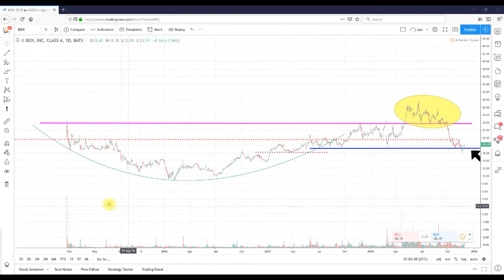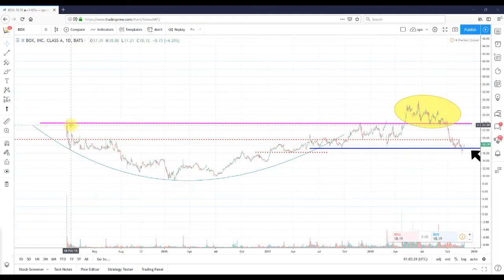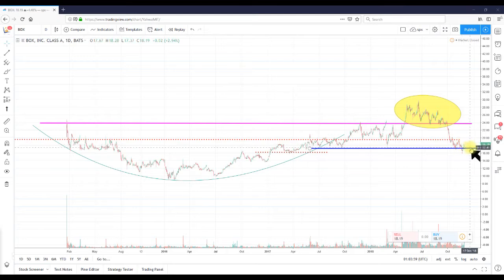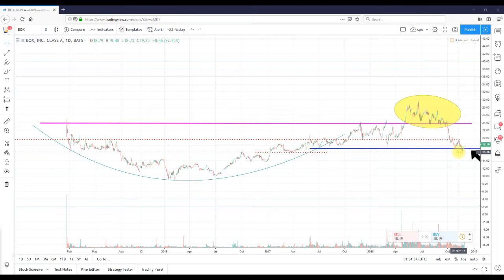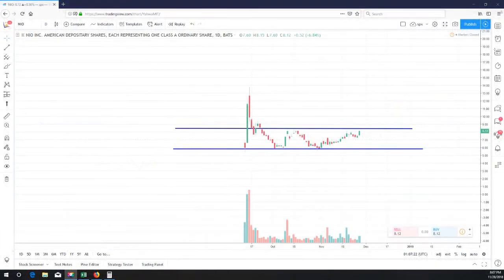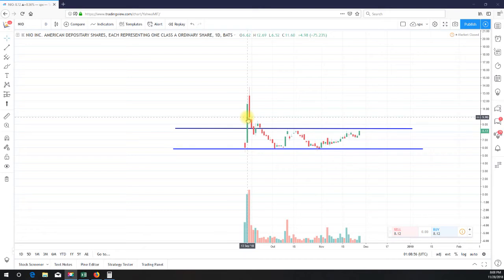Is Nio the Next Tesla? And Chamath Palihapitiya's bet on Artificial Intelligence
In this video I discuss my thoughts on the following stocks:
Box, Inc. (BOX)
​NIO Inc. (NIO)

About ShortMeTina:
ShortMeTina was created for new, intermediate and seasoned traders who are currently experiencing little to no success in the markets.  Our main goal is to build a POWERHOUSE of successful traders.

VALUEABLE?

Ebook: The Disciplined "Swing" Trader (A How-to Guide for Swing Trading Stocks).